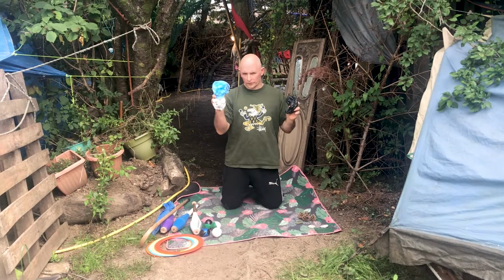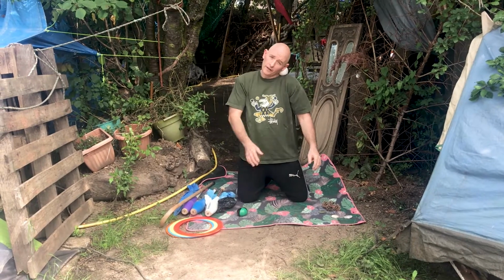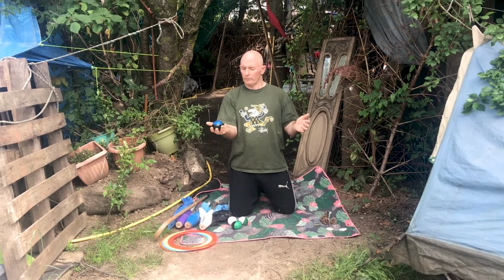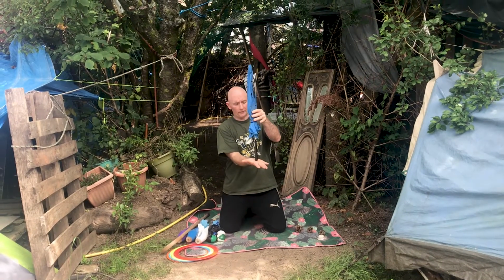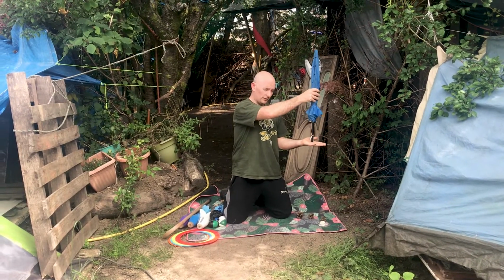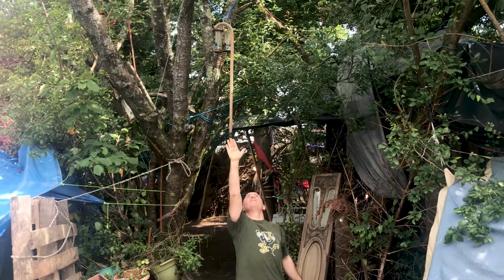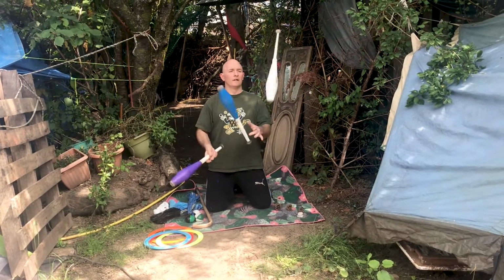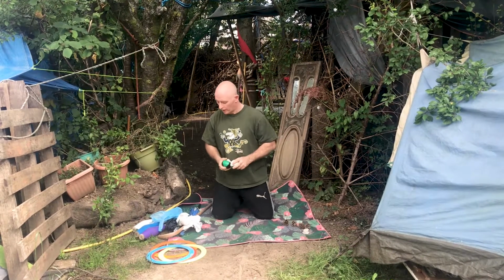Learn How to Juggle - Beginners through to advanced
-Part of our Out of Doors Festival-

Join Gavin Priestley from Circus Funksters as he shows you how to juggle from the very beginning. Gavin shows you how to use household objects as well as circus equipment like Juggling balls/ Juggling Rings / Juggling Clubs. You can find stuff from outside to juggle with as well like pine cones, light pebbles!